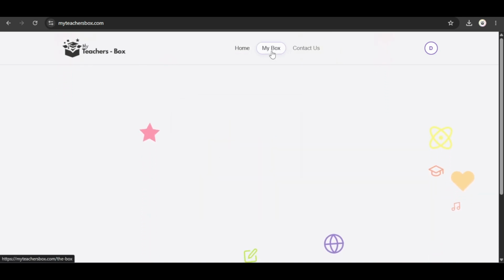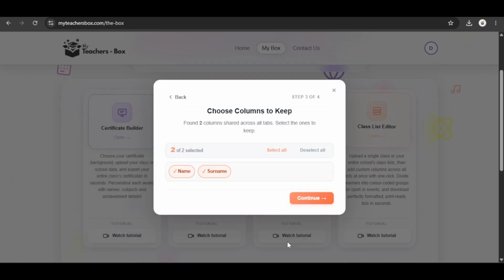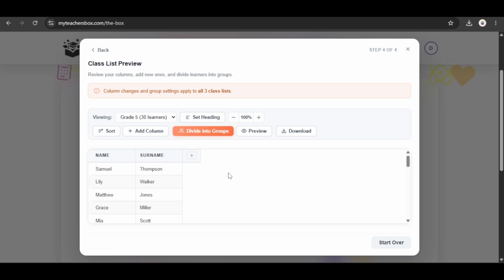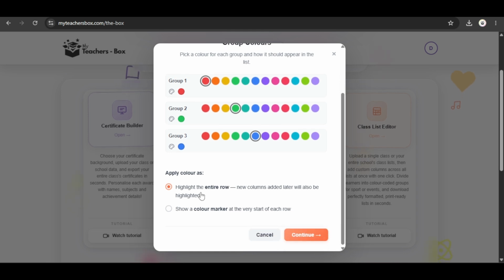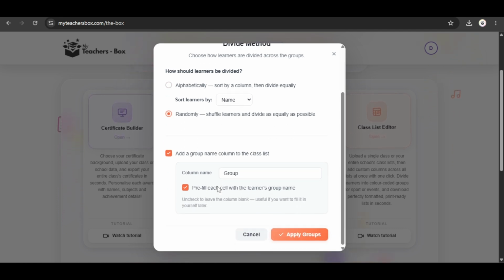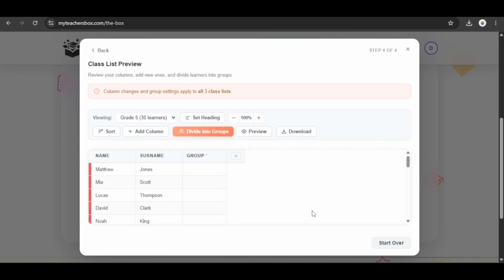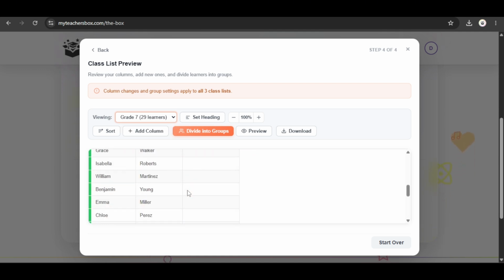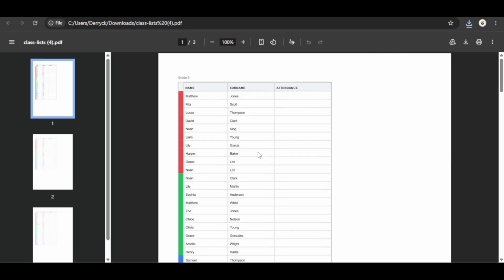Class List Editor Tutorial | My Teachers Box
Learn how to quickly manage, organize, and edit learner class lists using the Class List Editor in My Teachers Box.

In this tutorial, you’ll learn how to:

• Upload single or multiple spreadsheets
• Work with multiple tabs or class lists at once
• Select and manage column headings
• Apply bulk changes across all classes
• Divide learners into groups automatically or randomly
• Customize group names and colors
• Sort learners by group, name, or values
• Add and manage custom columns (e.g. attendance)
• Apply changes across all grades instantly
• Preview class lists before exporting
• Export class lists as combined or separate PDFs

The Class List Editor helps teachers save time by making it easy to manage learner data, group students, and apply changes across multiple classes instantly.

Perfect for:
• Class lists
• Sports day grouping
• Exam groups
• Attendance tracking
• School administration

My Teachers Box is designed to help teachers reduce admin work and manage classroom data more efficiently.